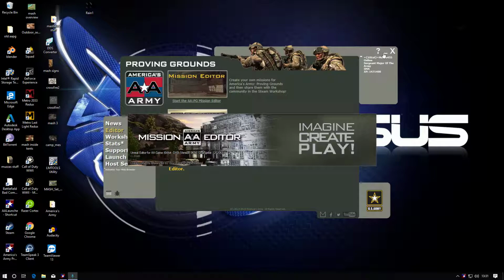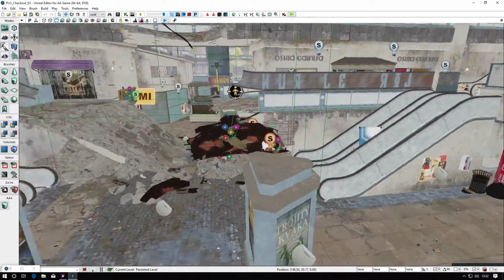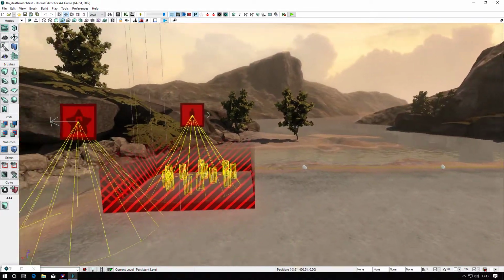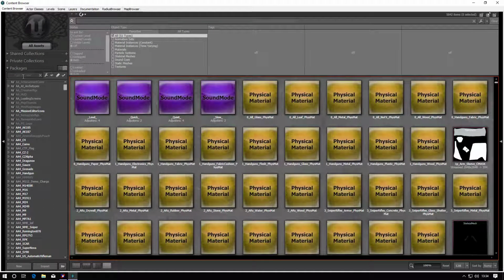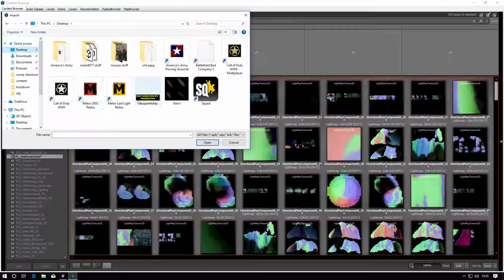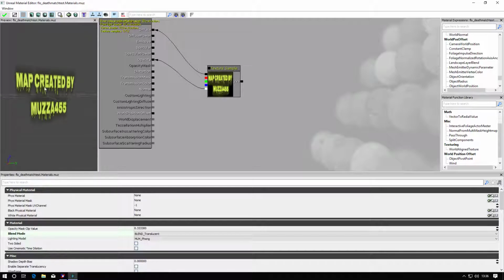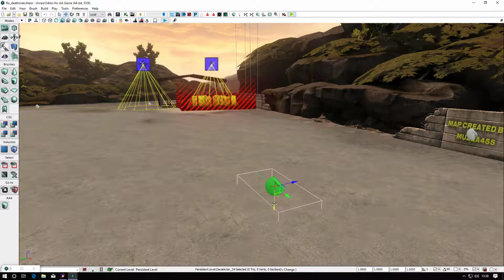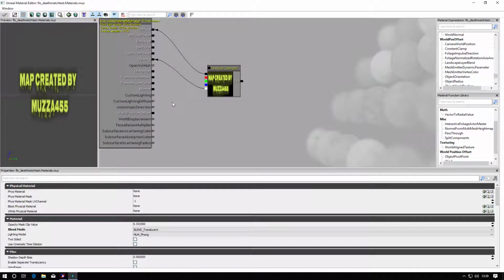aapg udk decal material and actor.